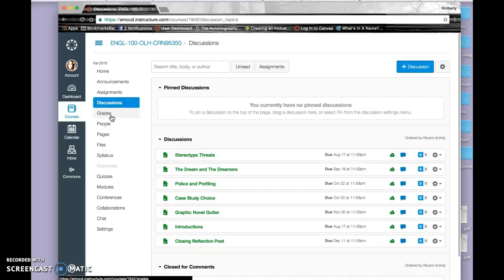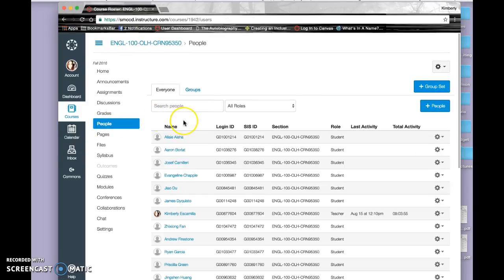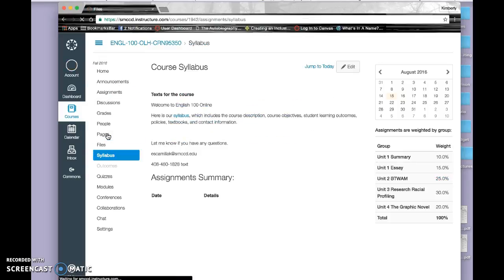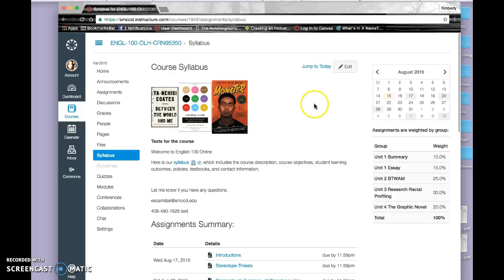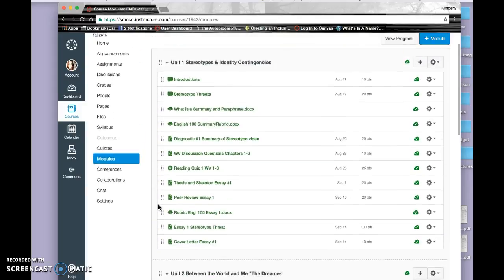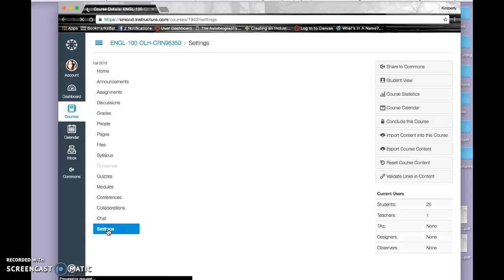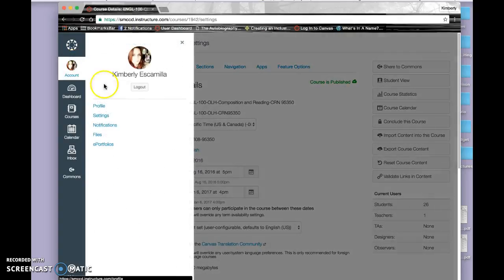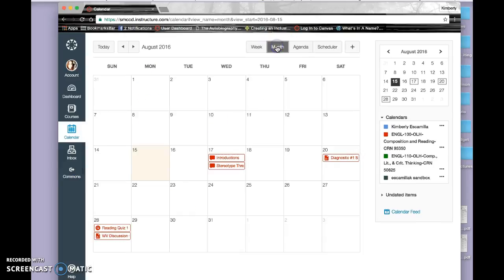How to use canvas fall 2016 csm